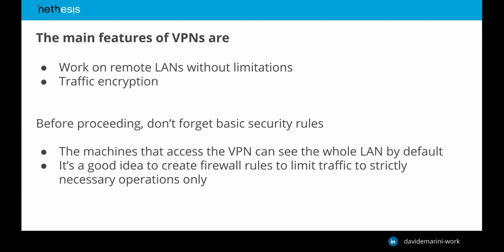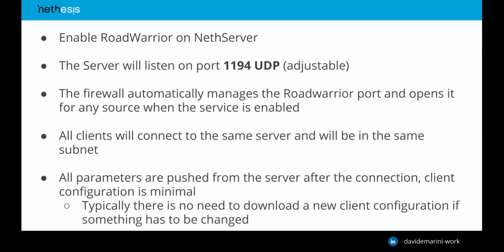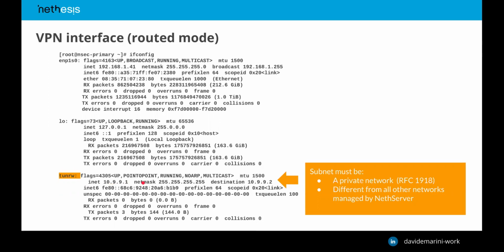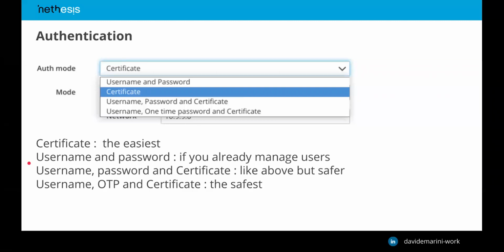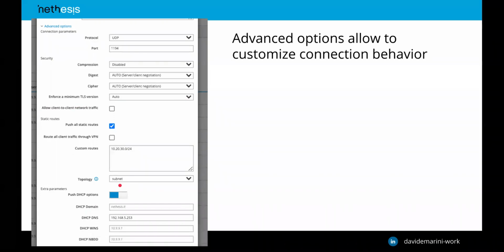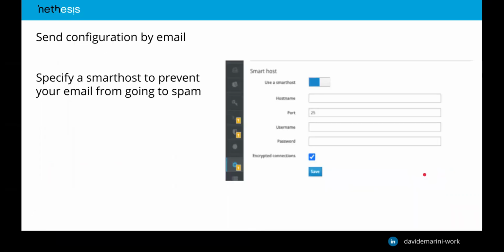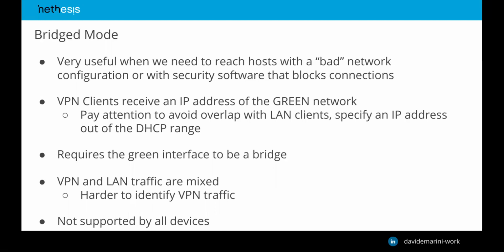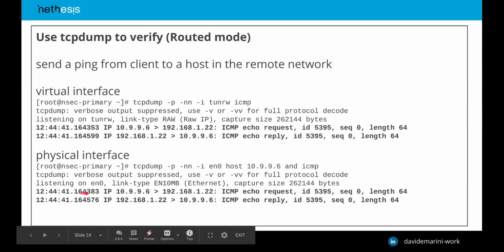[EN] VPN - Part 1